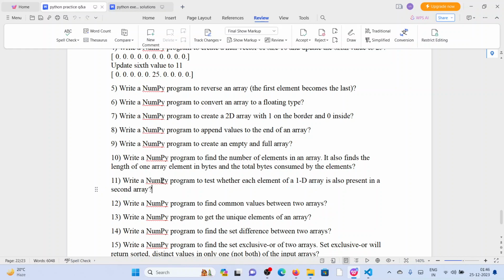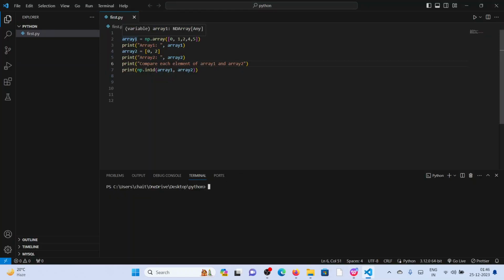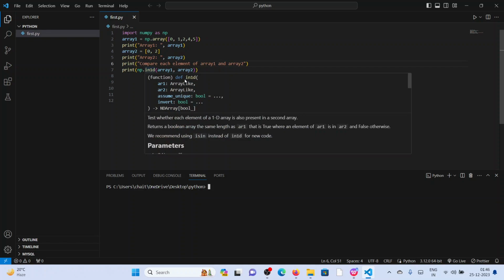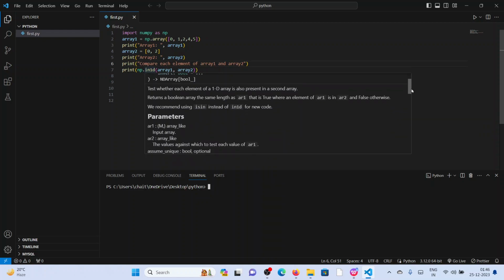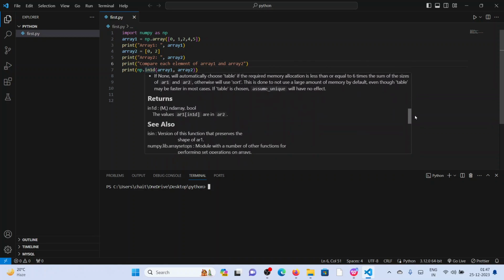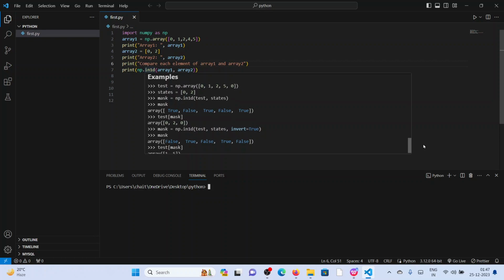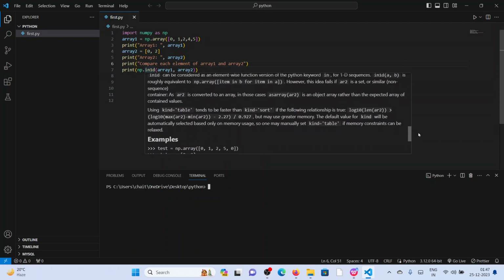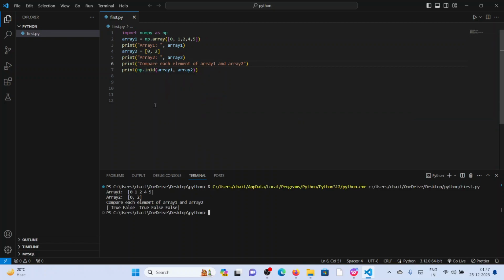numpy array 11.Write a NumPy program to test whether each element of a 1-D array is also present....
Write a NumPy program to test whether each element of a 1-D array is also present in a second array?

for more python numpy programs and docs  pls check my udemy links given below :